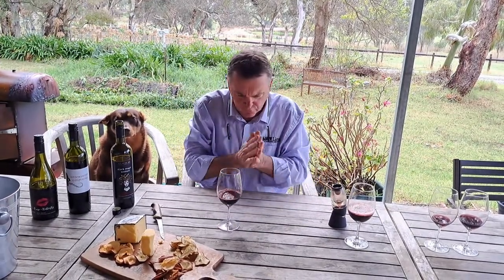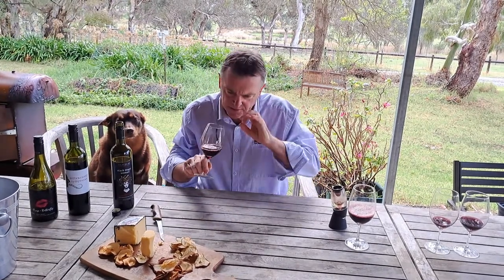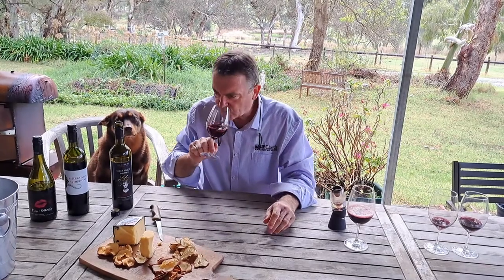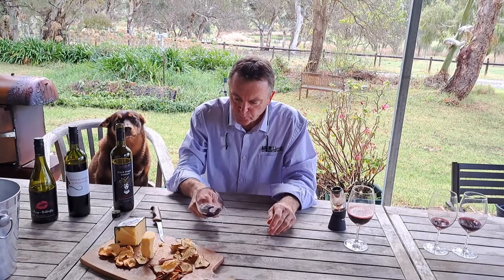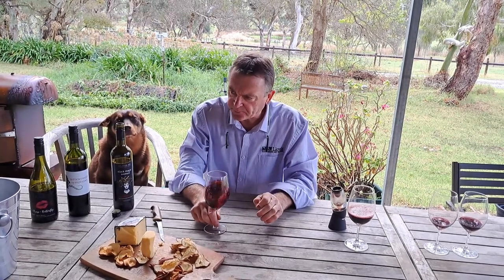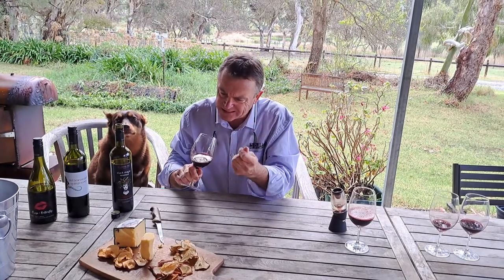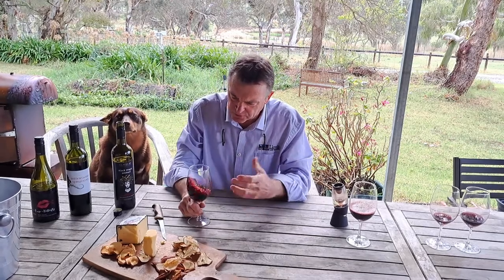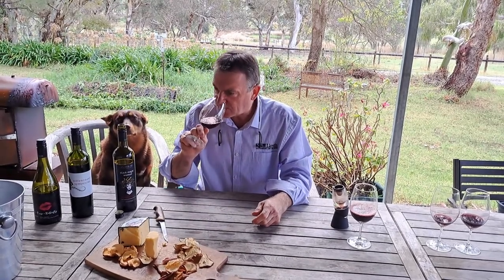2018 Claymore Wines, Clare Valley | Reserve Cabernet Sauvignon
"Everybody knows the rules: Only one Sip! Mark Conroy, Head of the Lloyds Auctions Wine Division taste tests the sourced from the renowned Claymore in the Clare Valley, SA. Our inhouse reviewer says that "A site specific wine, drawn from grower blocks where the vines are treated with the respect deserving of their status as elder statesmen of the region. Dry grown parcels, left to take their sweet time on the vine, from a wonderfully warm but consistent season contribute that intensity in the glass. We then allow these parcels two years in barrel affording the wines the perfect amount of time in oak to really come into their own, tannins become velvety and reinforce the wine’s balance."

Get Mark Conroy's live tasting review of this Reserve Cabernet Sauvignon  in less than 2 minutes, including the perfectly matched cuisine.